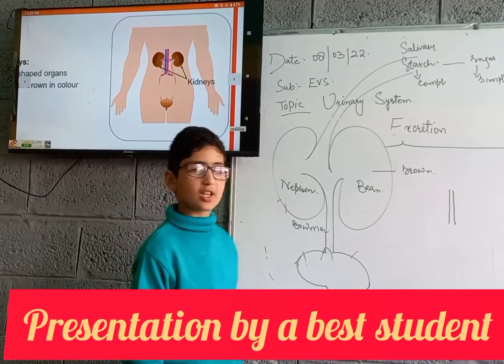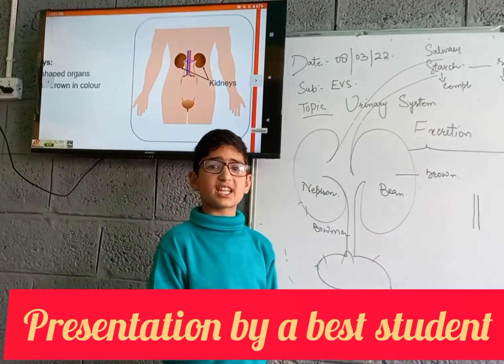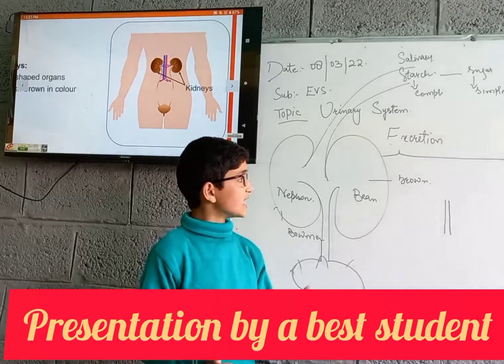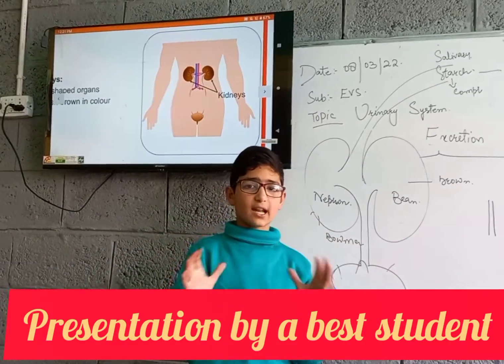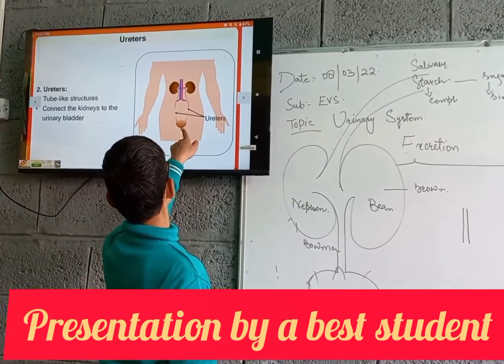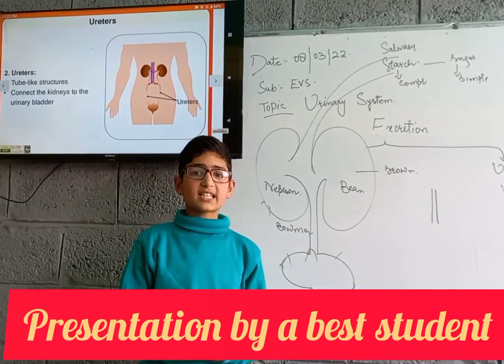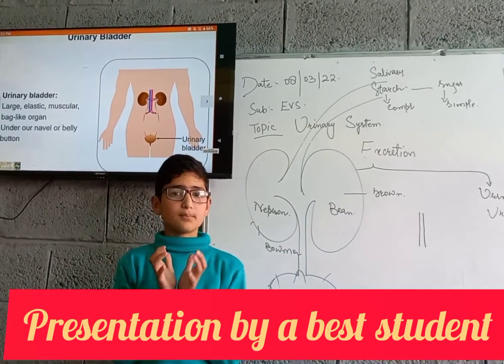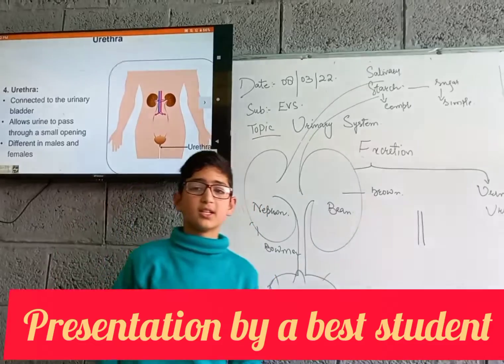An intellectual is someone whose mind watches itself."